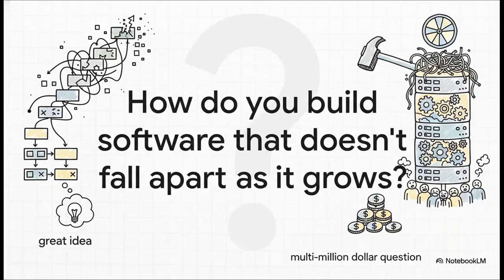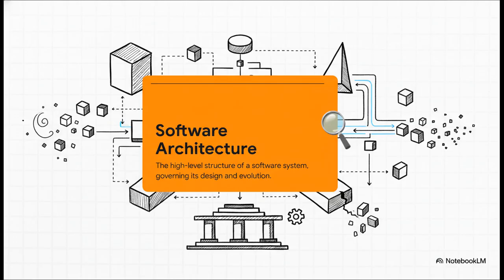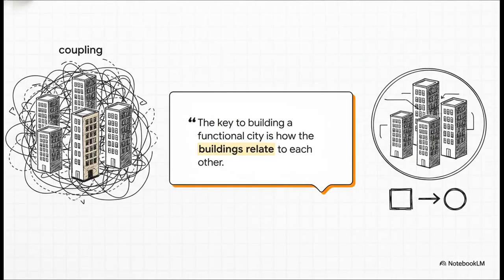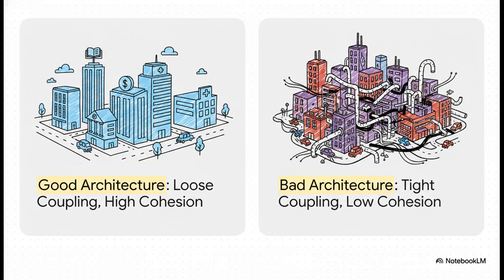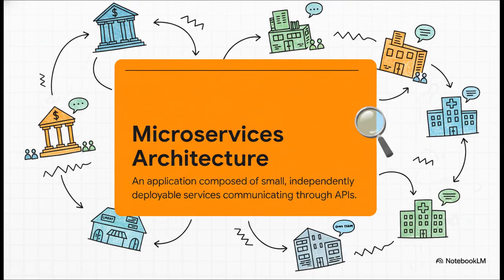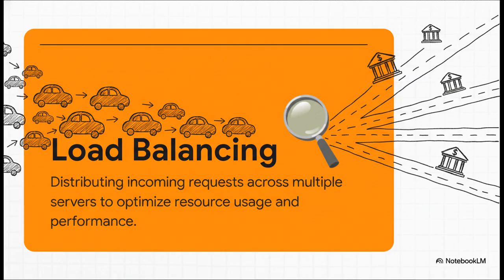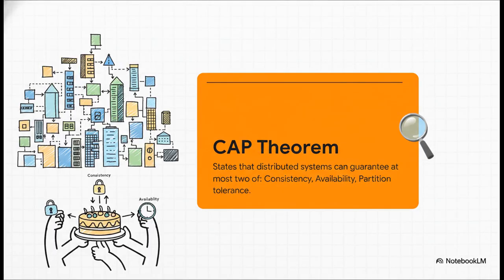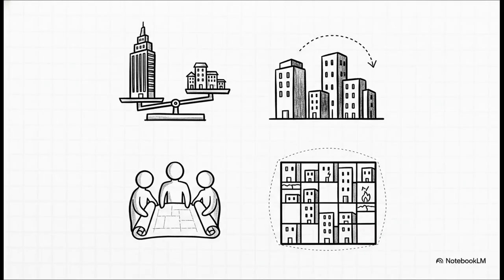Lexicon of Software Architecture and Design Patterns | Uplatz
Software architecture and design patterns form the shared language that engineers, architects, and teams use to reason about complex systems. Yet many failures in system design come not from poor implementation, but from misunderstanding architectural concepts and pattern intent. This video presents a clear, structured lexicon of software architecture and design patterns, helping you build strong mental models and communicate design decisions effectively.

This Uplatz Explainer breaks down essential architectural terminology, covering foundational concepts such as layers, components, services, boundaries, coupling, cohesion, scalability, resilience, and trade-offs. You’ll learn how these terms relate to real-world system behavior—not just textbook definitions.

The video then explores key design pattern categories, including creational, structural, behavioral, and architectural patterns. We explain what problems patterns like Factory, Adapter, Observer, Strategy, CQRS, Event Sourcing, and Microservices are designed to solve—and just as importantly, when not to use them.

A major focus of the session is architectural thinking and pattern selection. You’ll gain insight into how architects choose patterns based on constraints such as scale, performance, team structure, and change velocity. We also address common anti-patterns, pattern misuse, and how over-engineering often emerges from misunderstanding design vocabulary.

This video is ideal for software engineers, architects, technical leads, product engineers, students, and technology leaders who want a shared, practical language for software architecture and design—enabling better system design, clearer discussions, and more intentional engineering decisions.